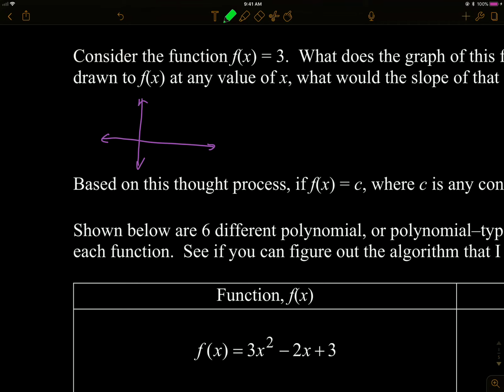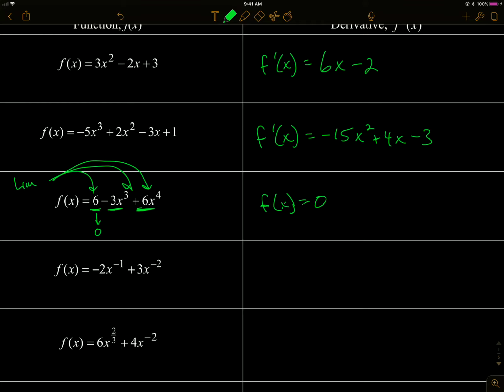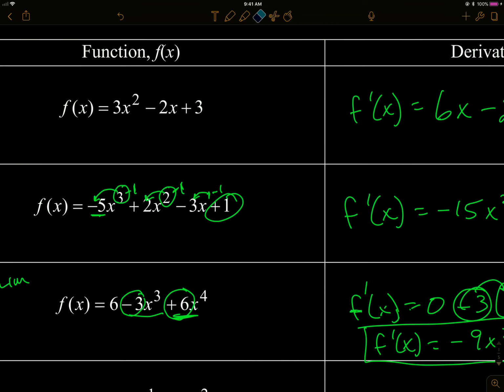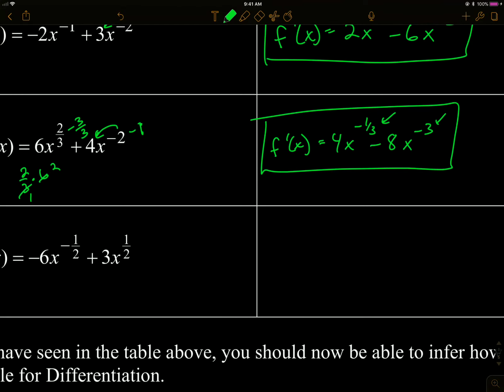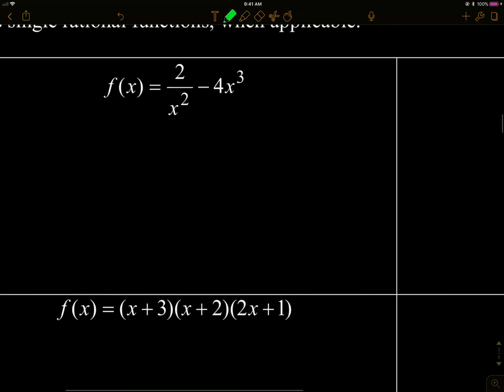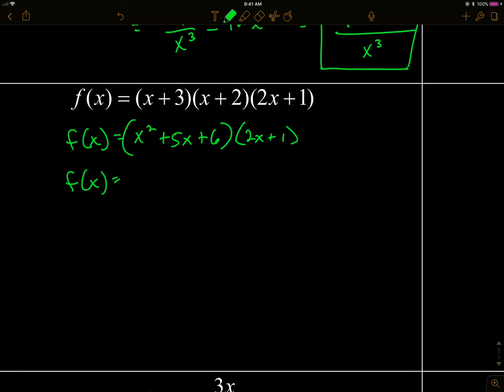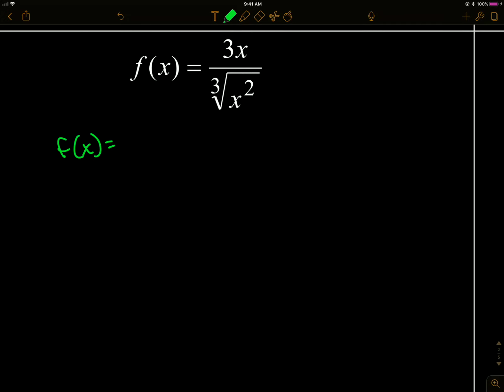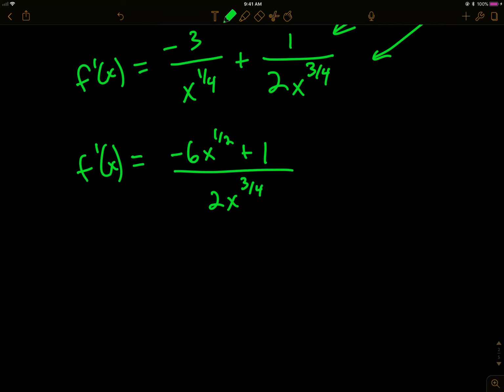Power Rule of Differentiation